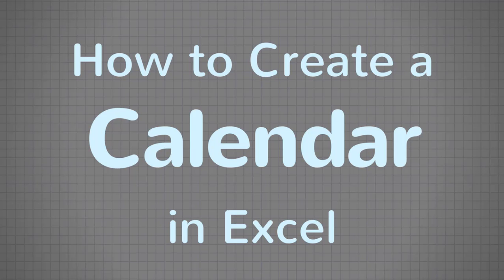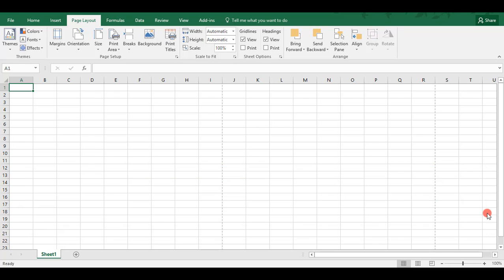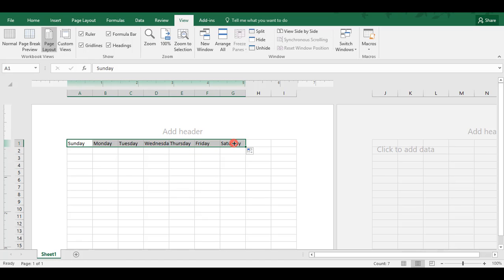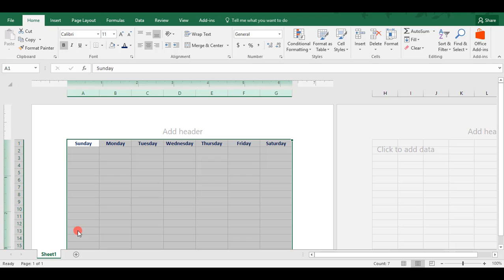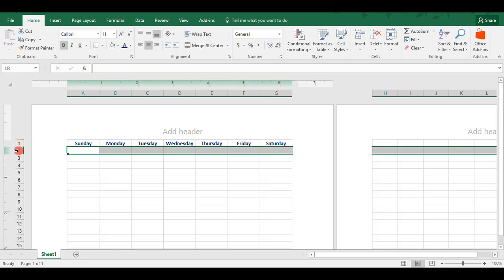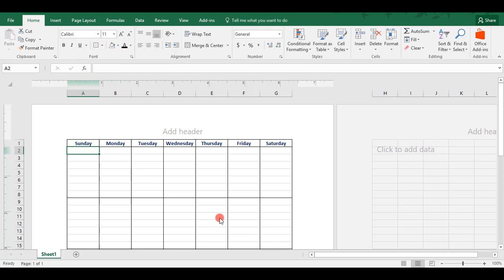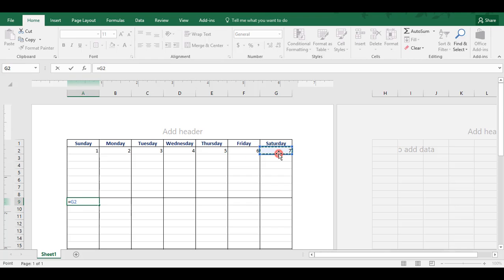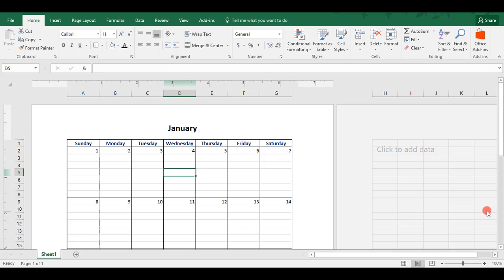How to Create a Month Calendar in Excel - Tutorial 📆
Excel tutorial to learn how to create a calendar in Excel. We’ll make a month calendar in Excel that you can recreate for any month, for any year. We’ll create the calendar so that it’s fillable and printable.

To learn how to format a calendar in Excel and also create a marker for the current day using conditional formatting, make sure to watch my follow-up video tutorial -

and

To learn how to add a background picture that you can print to your calendar, watch this short tutorial -

Thanks!